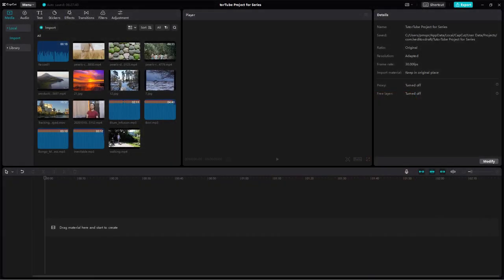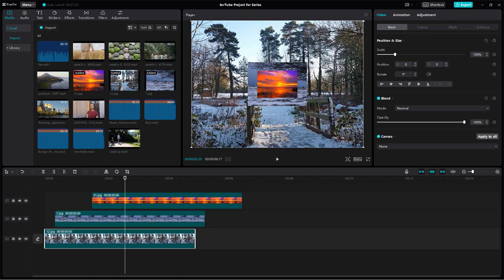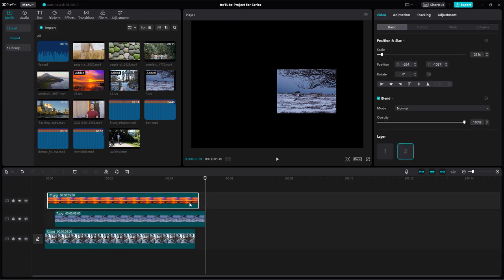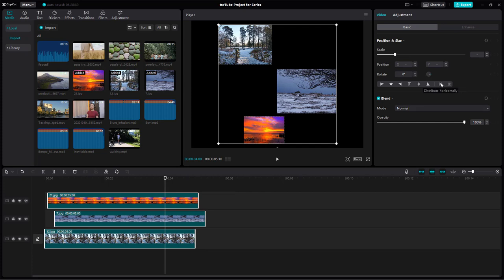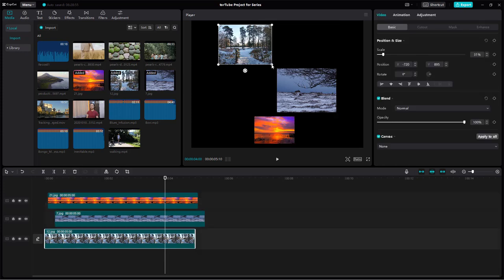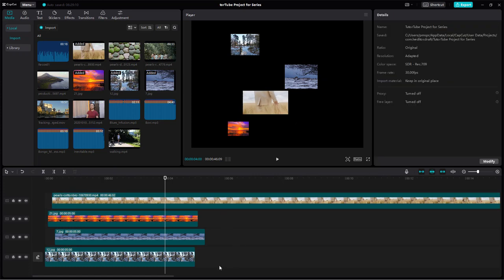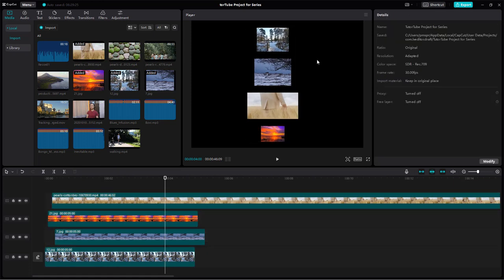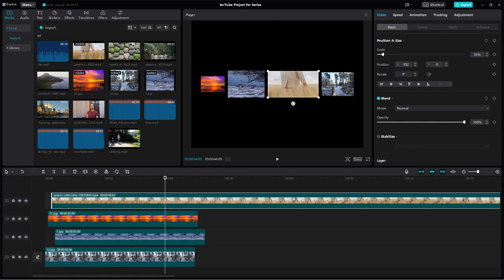CapCut Desktop Editor - Lesson 24 - Distribution Options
In this tutorial, we will be discussing about Distribution Options in CapCut